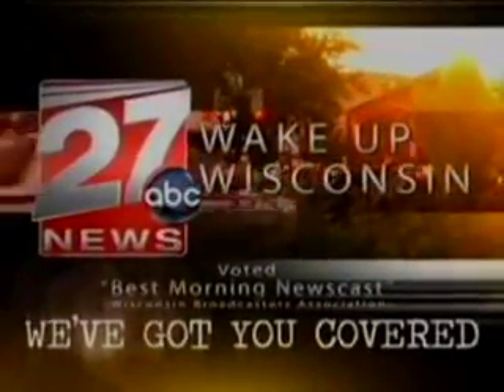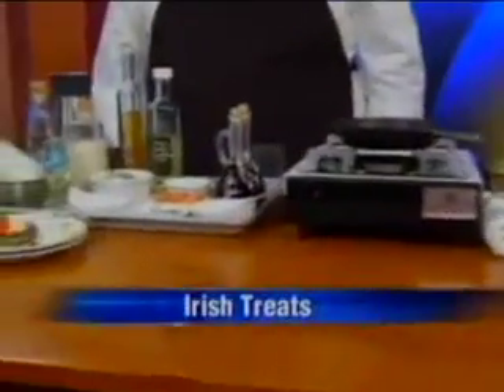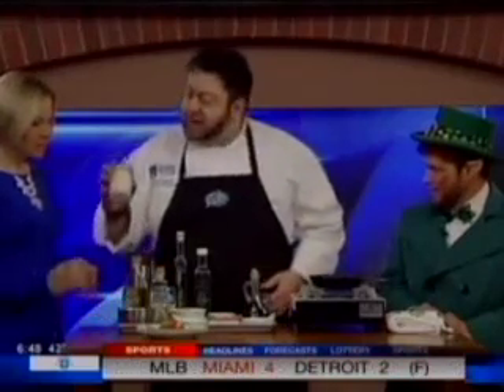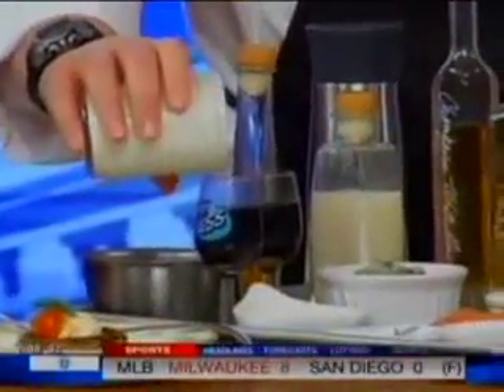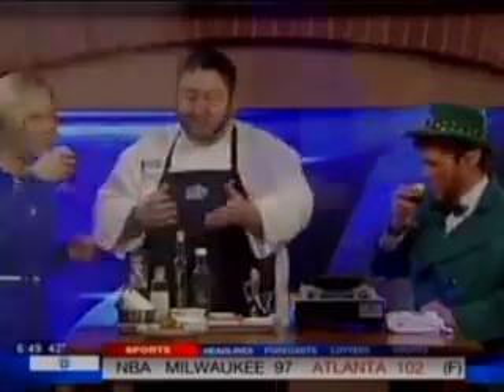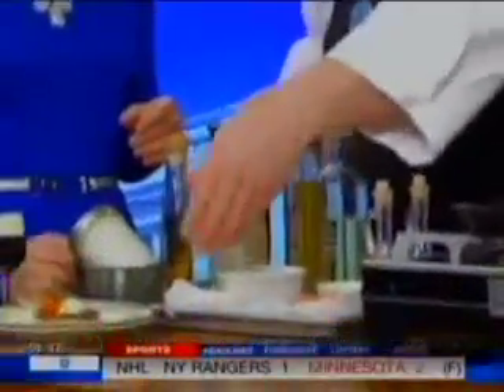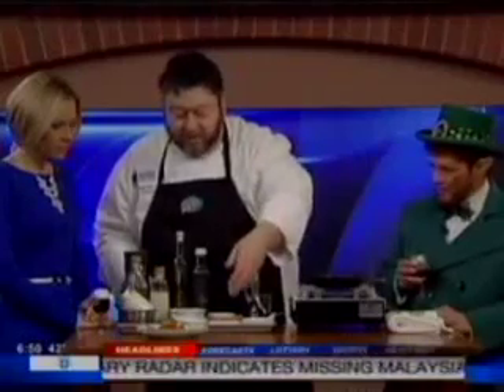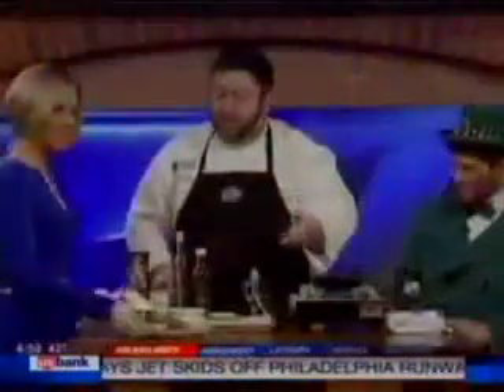Chef Kevin Appleton on WKOW